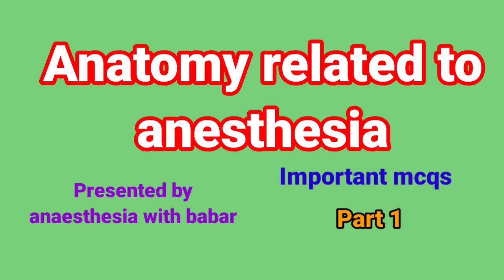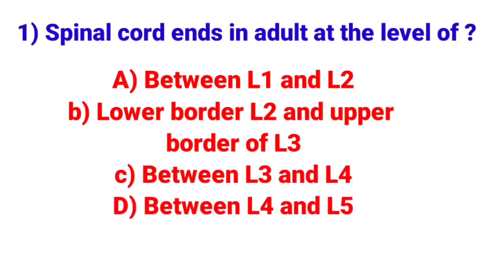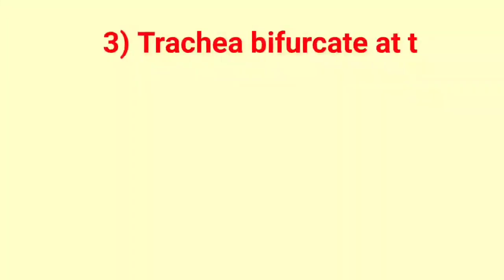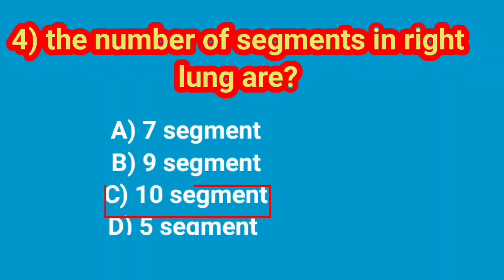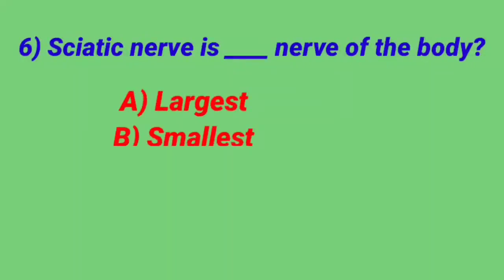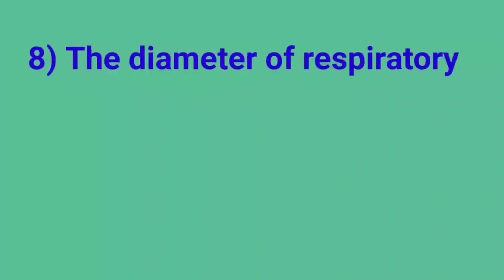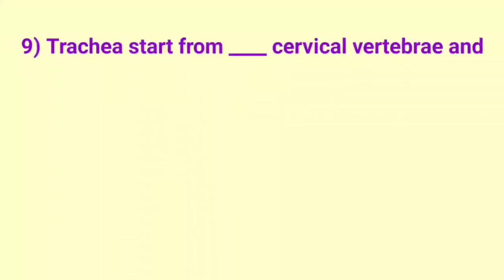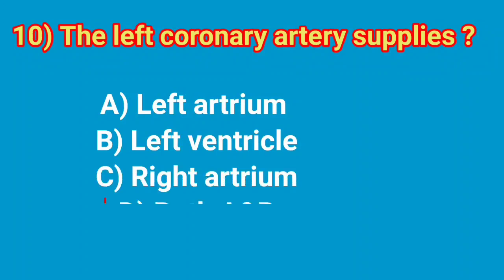Anatomy related to anesthesia | important mcqs part 1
Anatomy related to anesthesia | important mcqs part 1 ‎@Anaesthesia with babar

Very important mcqs for bs anaesthesia technology and anesthesia diploma students.